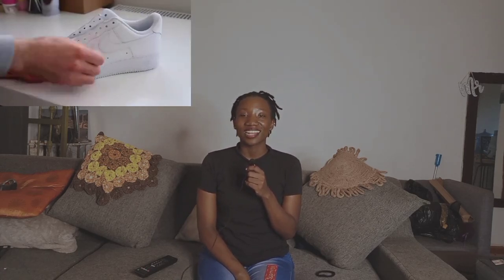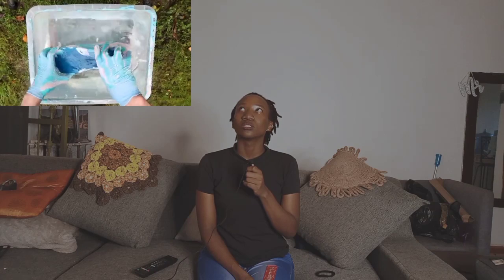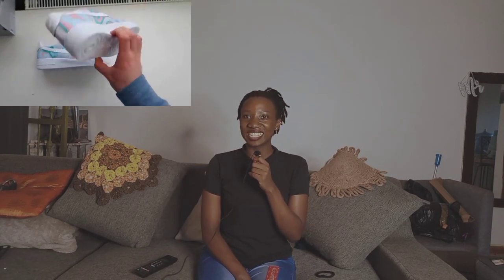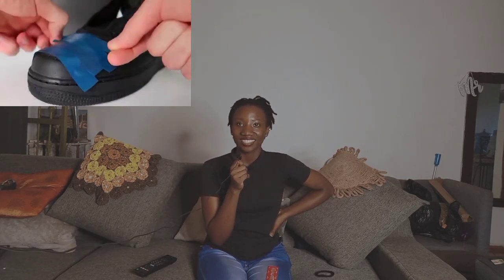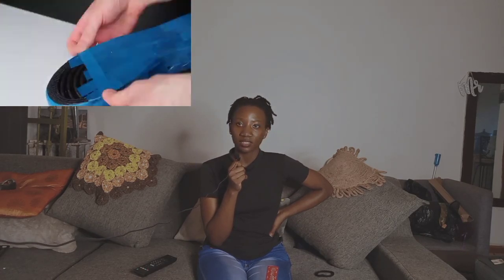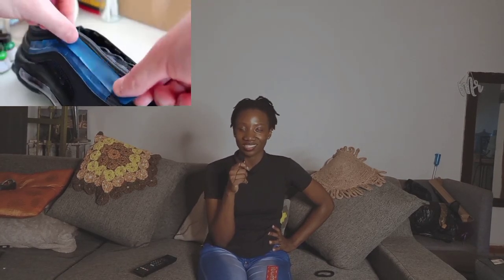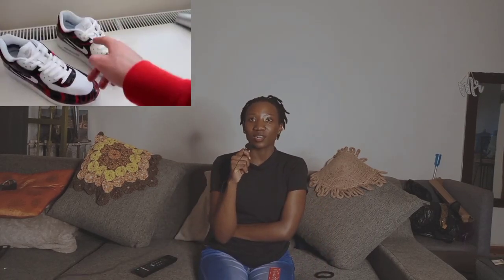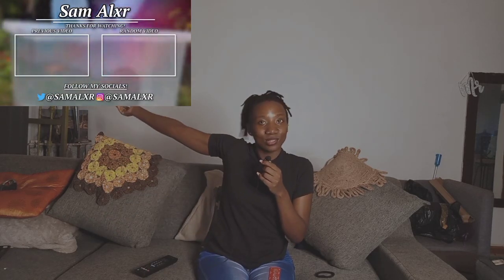BEST of HYDRO DIPPING Videos Compilation 👟 🎨 | It's so relaxing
This was so relaxing to watch omg

 ✨ Basemera ✨